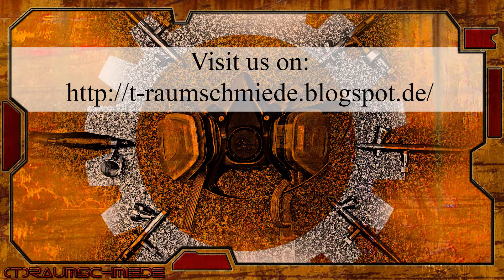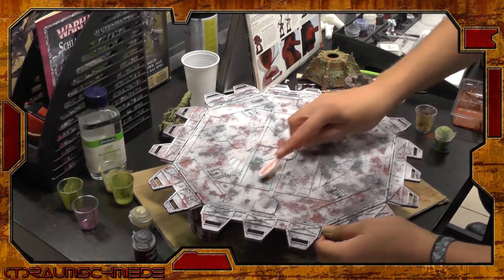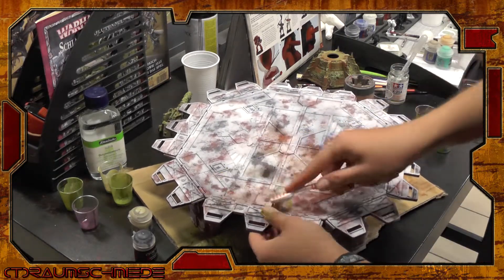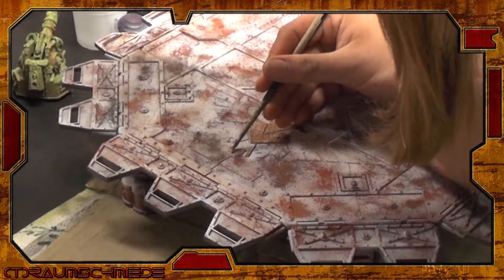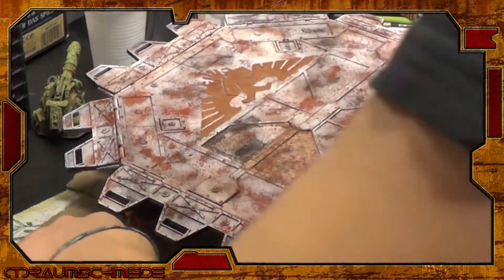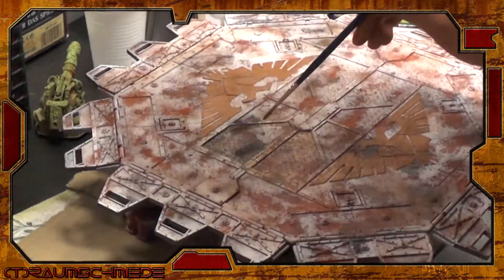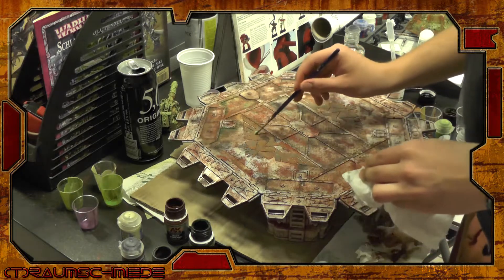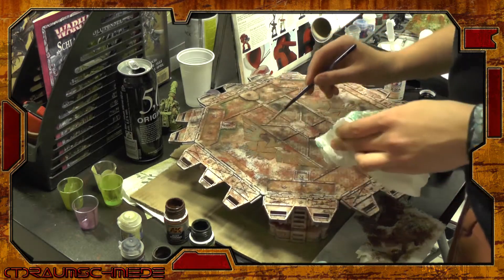Skyshield landing platform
Let's go crazy with weathering today!